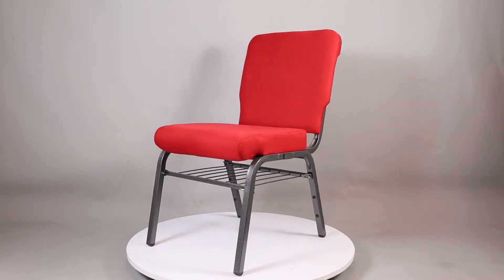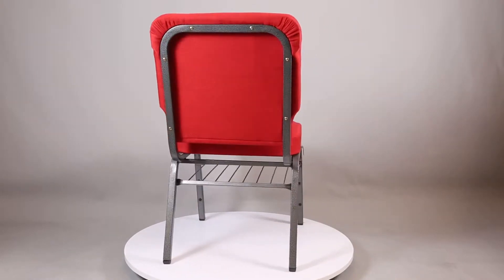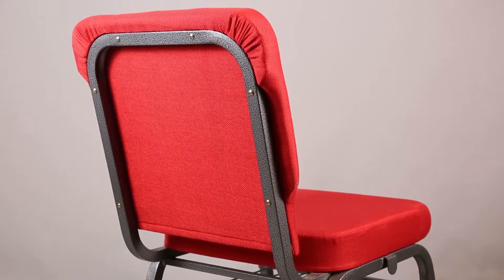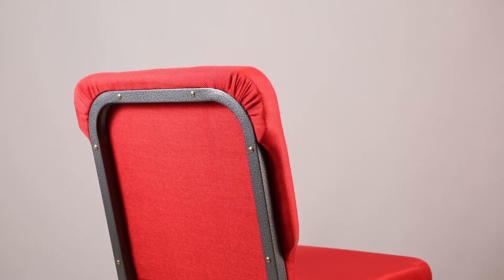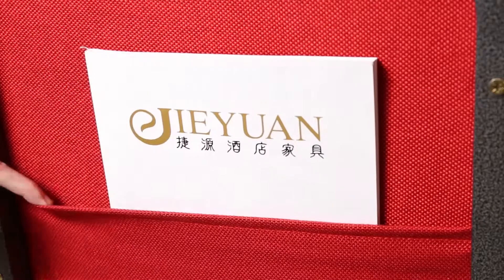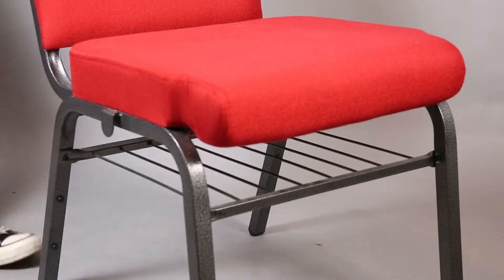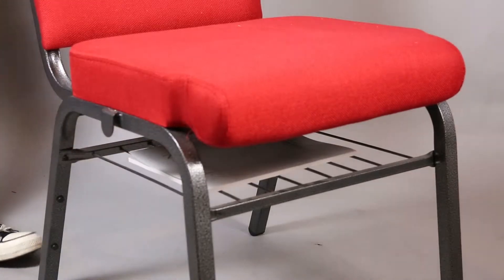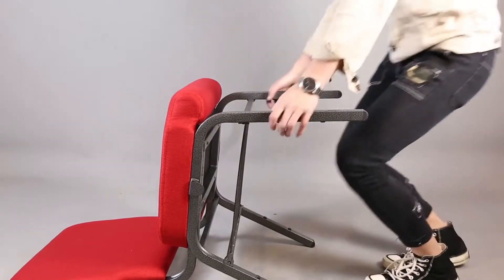church chair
church,church chair,auditorium chair,church auditorium chairs